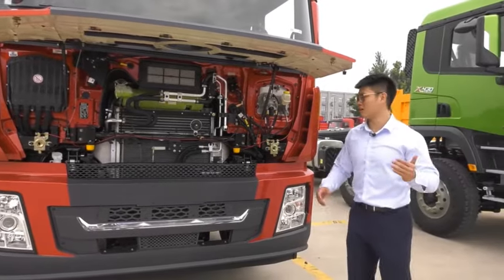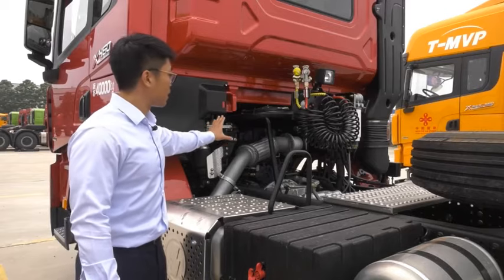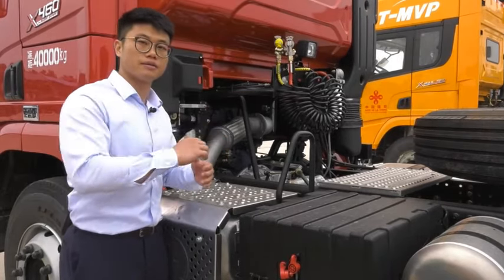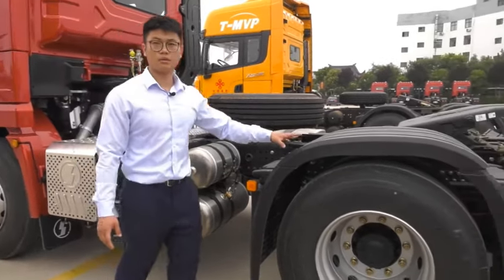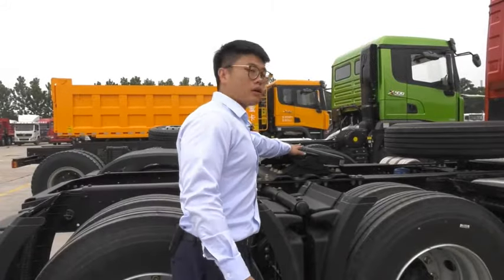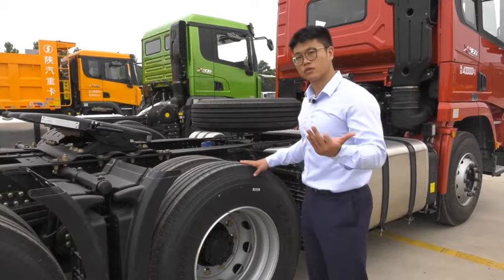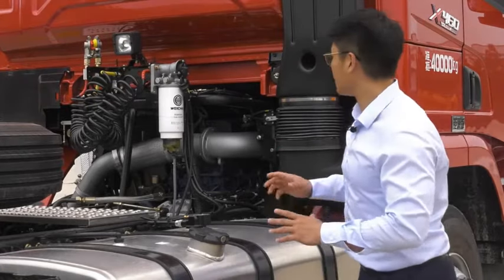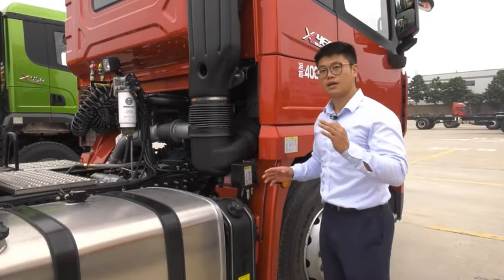SHACMAN X3000 Chassis Introduction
Dear guys! Today I'd like to share with you the SHACMAN X3000 Chassis Introduction. A guider for your truck purchasing!